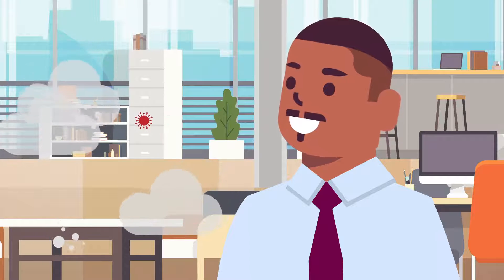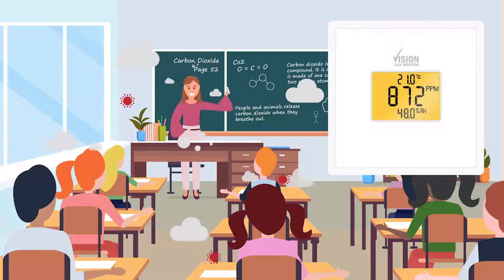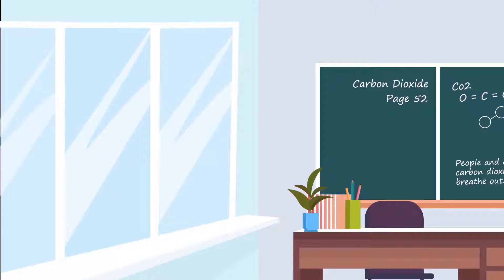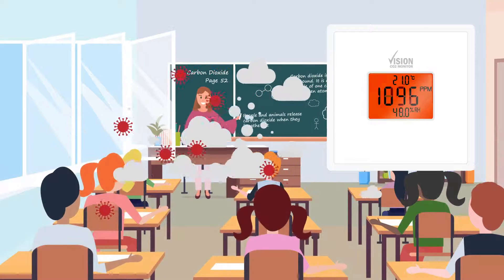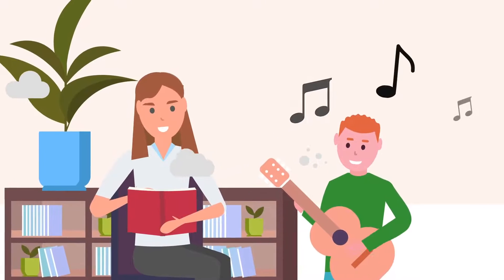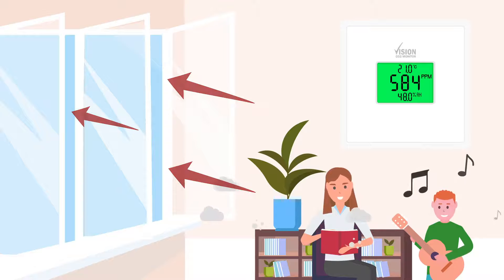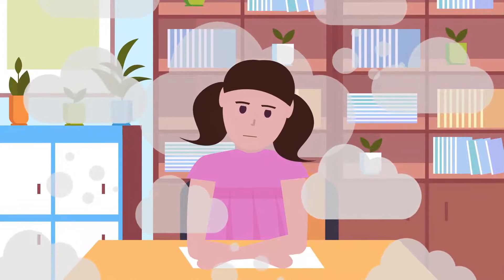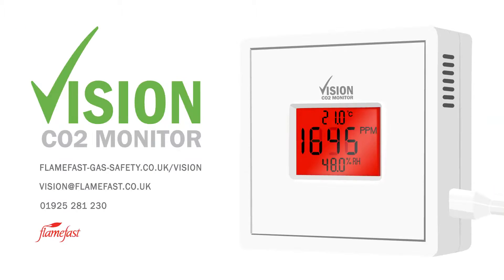Infomercial Voice Over | Engaging, Casual Voice Over Style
This is an explainer video I voiced for a CO2 Monitor provider, using an engaging, casual style of voice over.